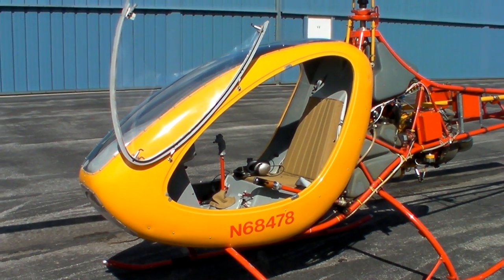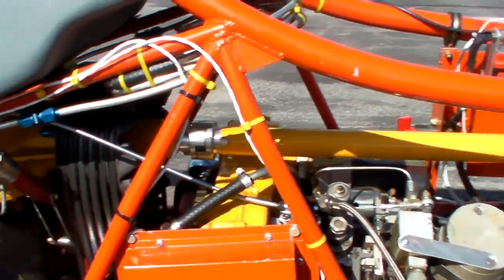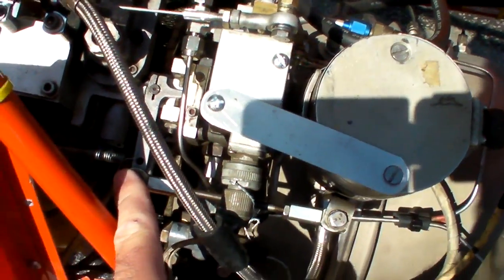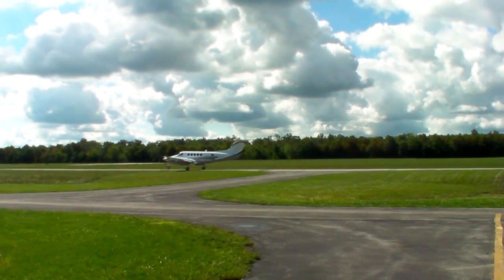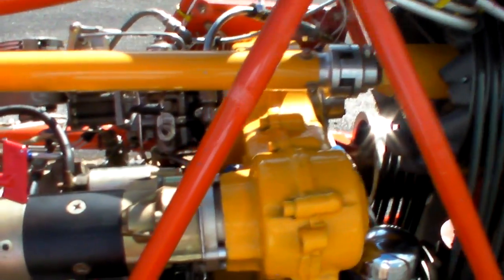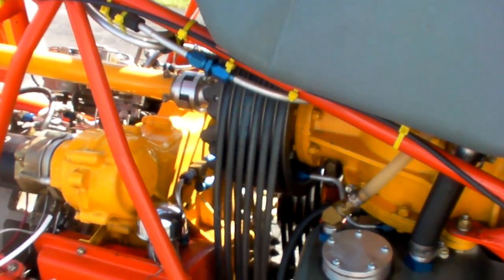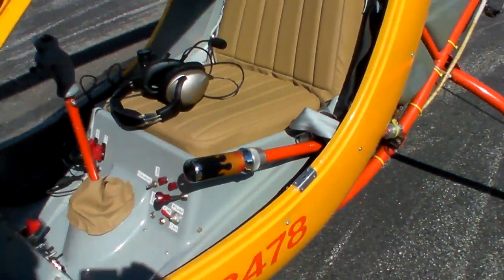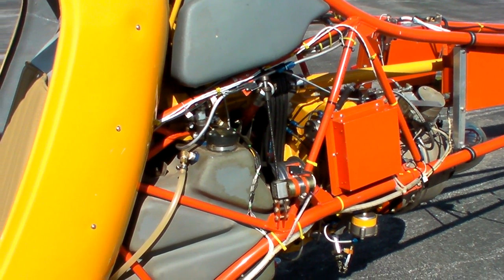Helicycle walkaround systems description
General description of the powerplant